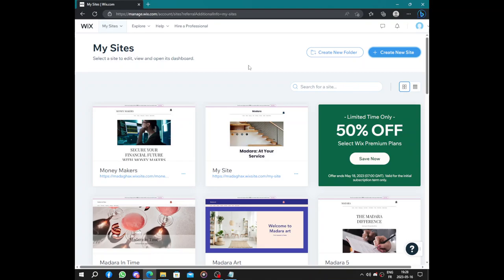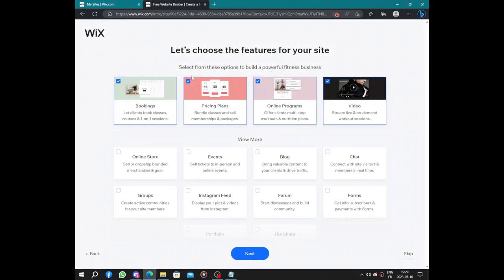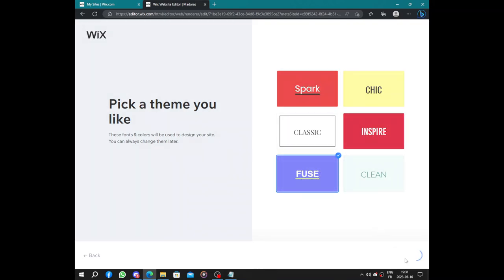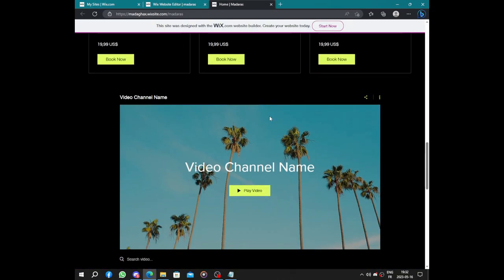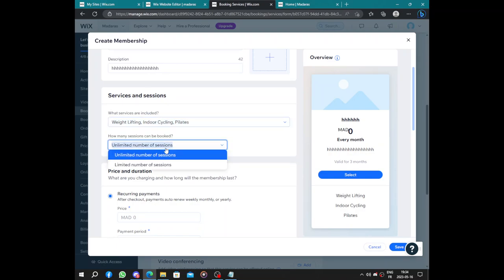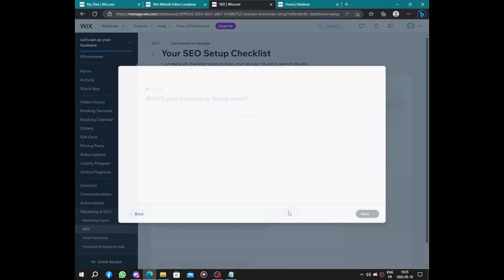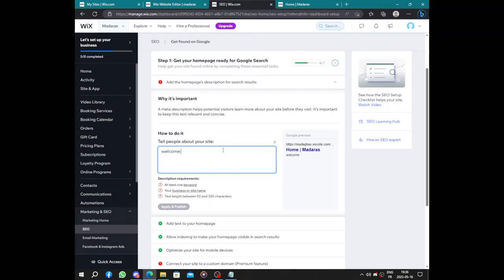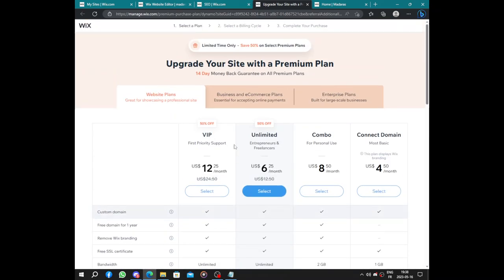How to Create an Engaging Fitness Business Website on Wix 2025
How to Create an Engaging Fitness Business Website on Wix 2024

in this video we discuss :

Elevate your fitness business with a captivating website built on Wix. This comprehensive guide will walk you through the process of creating a dynamic online presence for your fitness services. Learn how to choose the perfect website template that reflects your brand's energy and style. Showcase your fitness classes, personal training sessions, and client success stories to inspire and motivate potential customers. Discover how to integrate features like class schedules, online booking, and membership registration to streamline your business operations. With Wix's intuitive platform, you can easily customize your website with photos, videos, and testimonials to highlight your expertise and attract more clients. Start building your fitness business website today and make an impactful online impression.